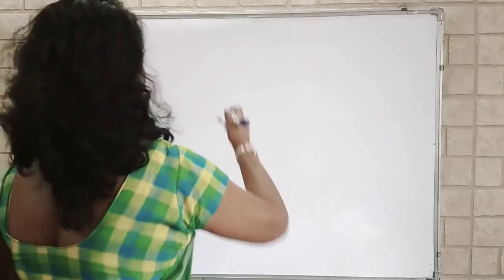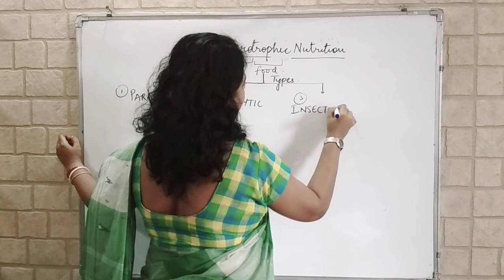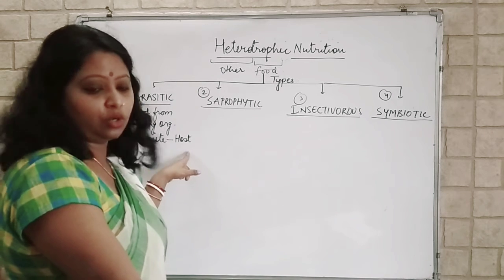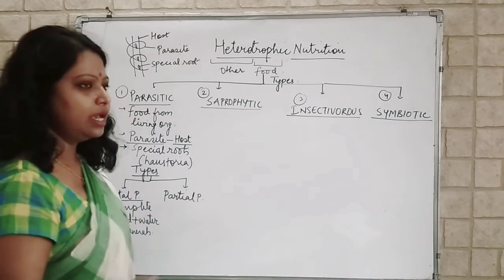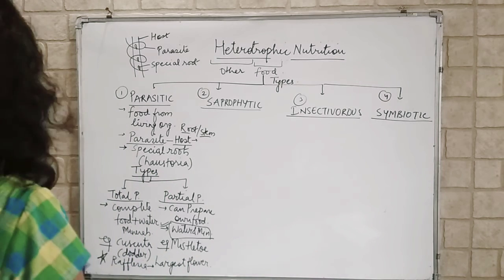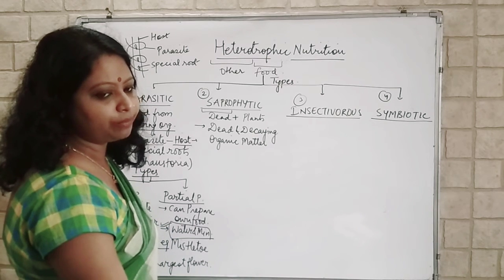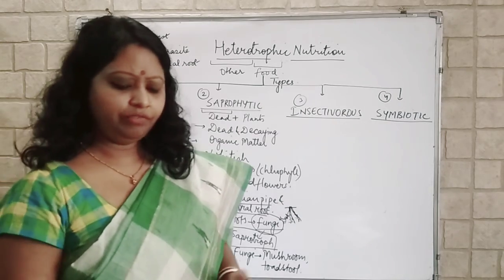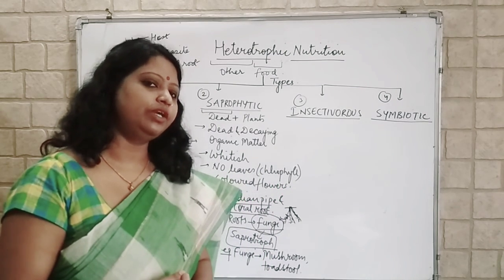Class 7 ch 1 - Heterotrophic Nutrition